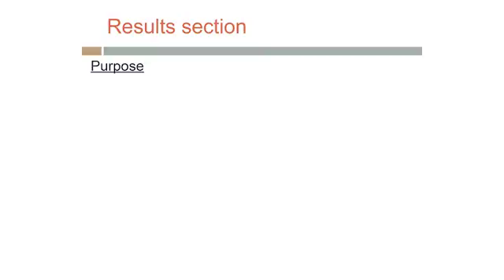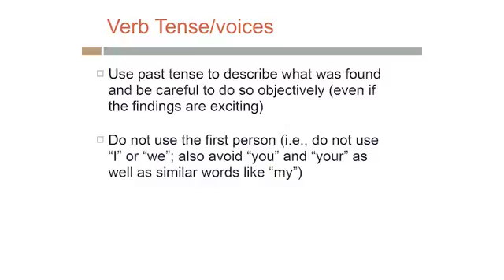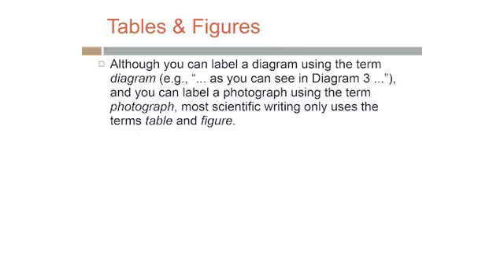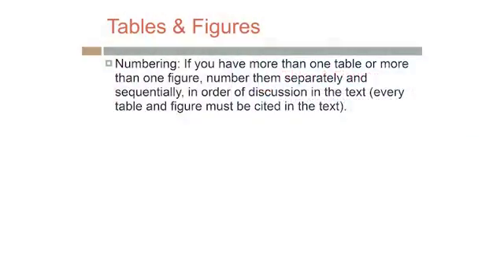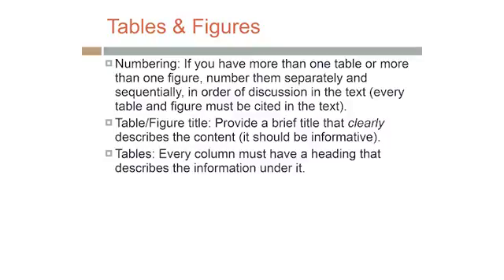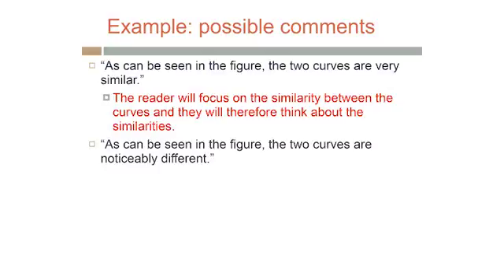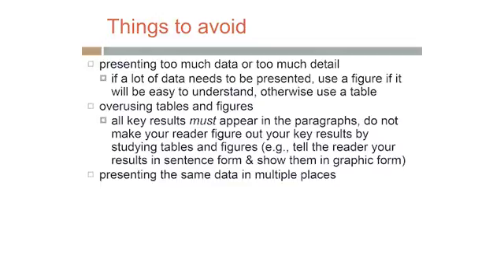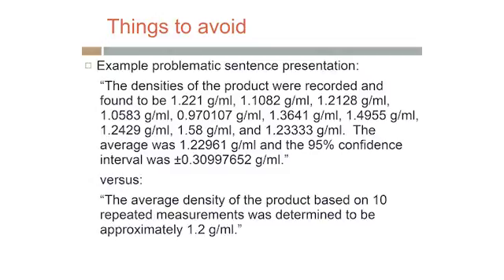AES Results Section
AES Video #6 (without subtitles).